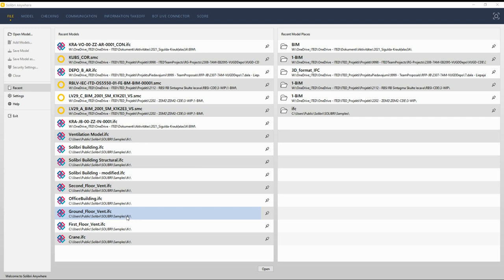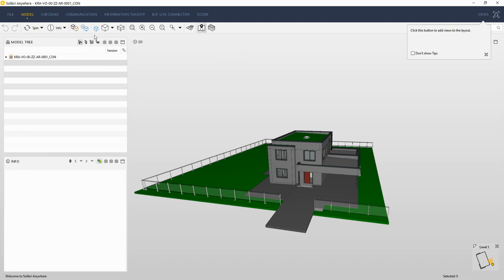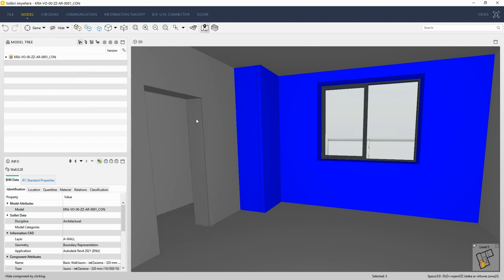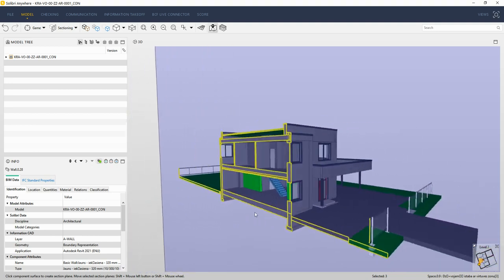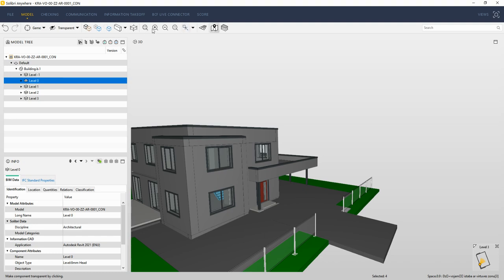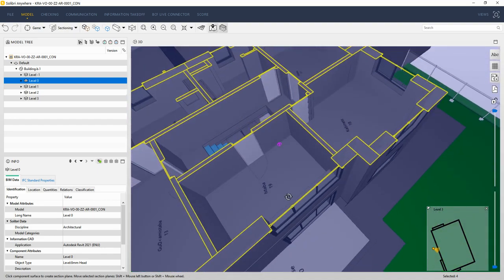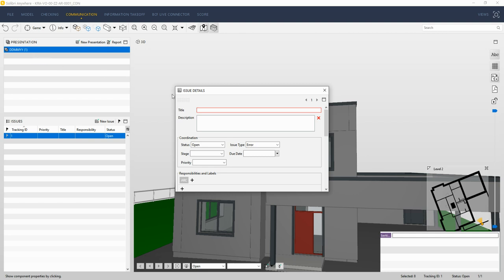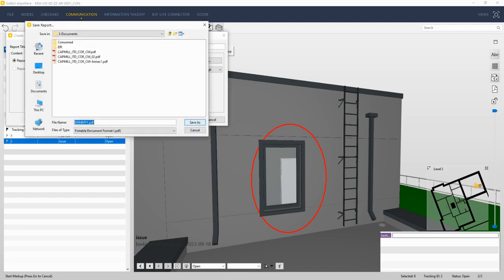Solibri Anywhere Free BIM Viewer Tutorial